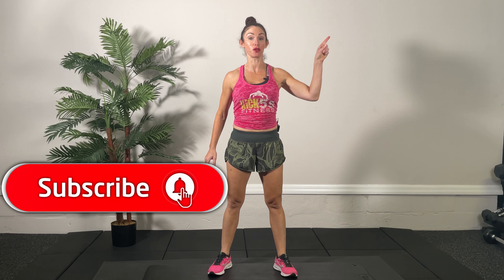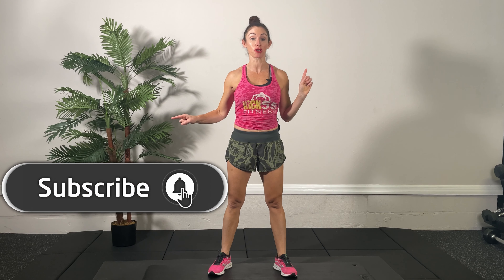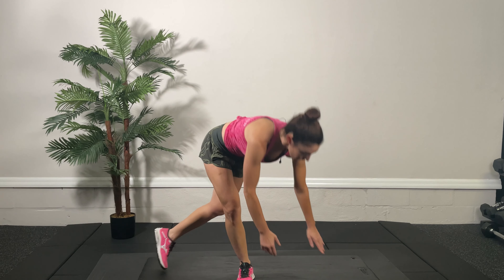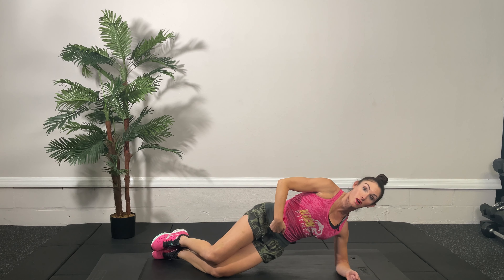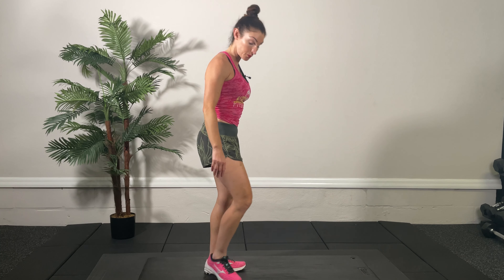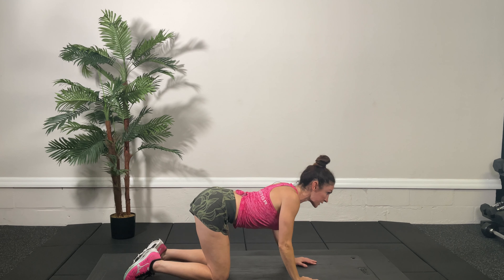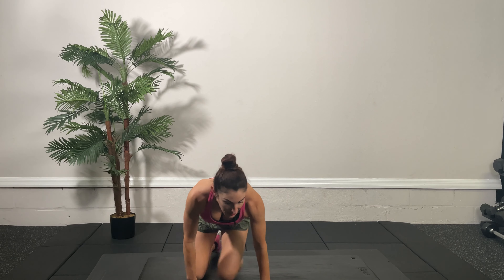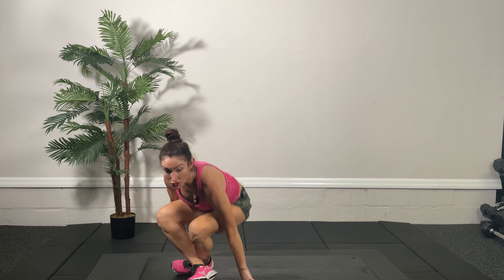How To Strengthen Your Core While Pregnant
Have you ever wondering can I do core exercises while pregnant? or questioned, are ab exercises safe during pregnancy? You've clicked on the right video! Rebecca will first begin by explaining how to properly engage your core while pregnant to get optimal results. Then you'll learn several safe pregnancy core exercises, as well as some common core exercise variations that are safe while pregnant.

How To Strengthen Your Core While Pregnant Time Stamps:
00:00 Introduction
00:51 How should you be engaging your core?
03:06 What are core exercises that are safe during pregnancy?
11:10 Conclusion

Like this video if you want to see more prenatal informational videos like this!